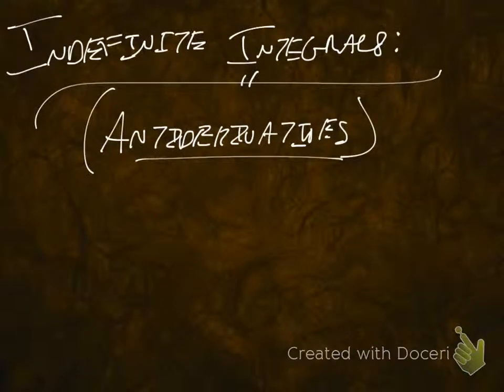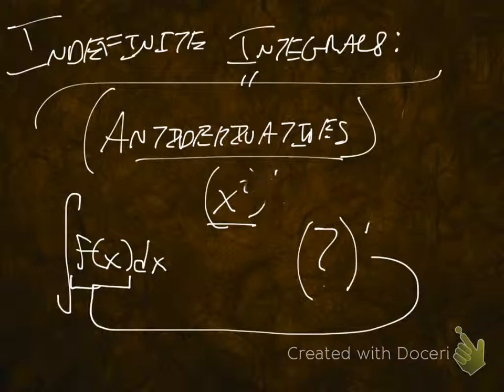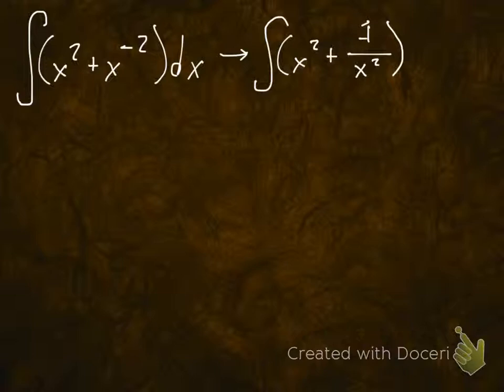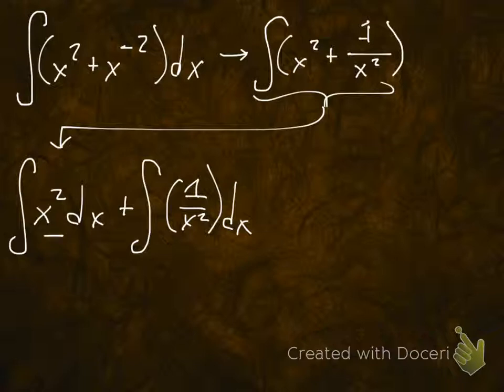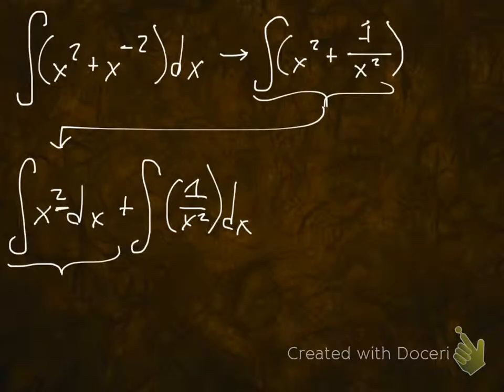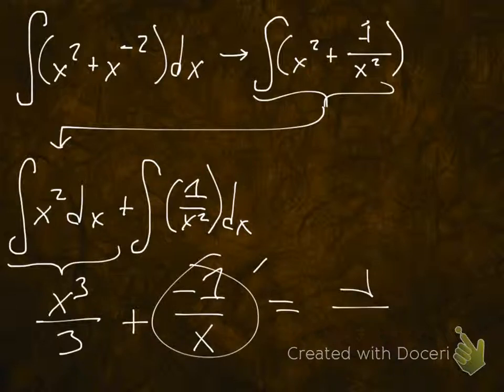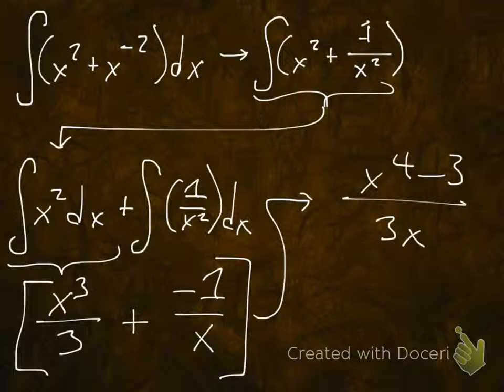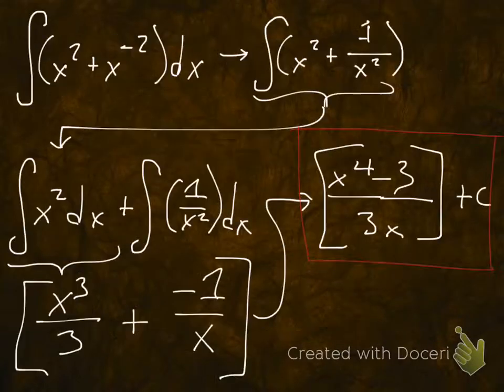(Indefinite) Integrals: 2nd Degree Polynomial Example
Detailed, step-by-step walkthrough of a definite integration calculus problem using a simple 2nd-degree polynomial function.